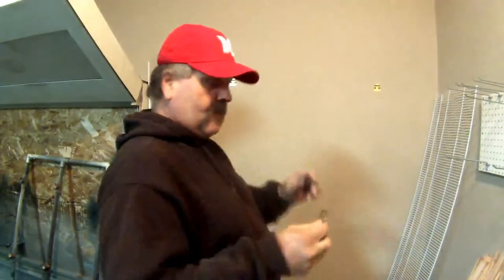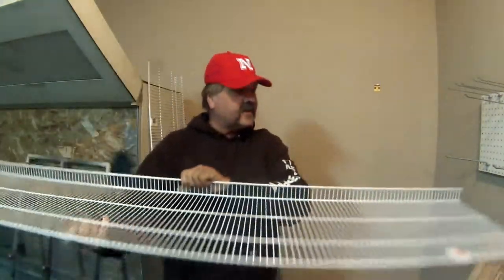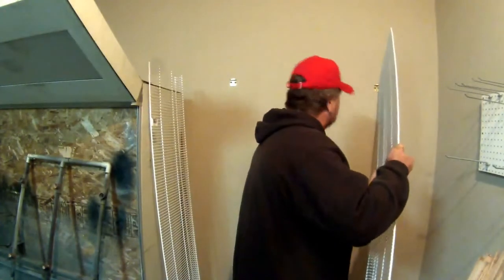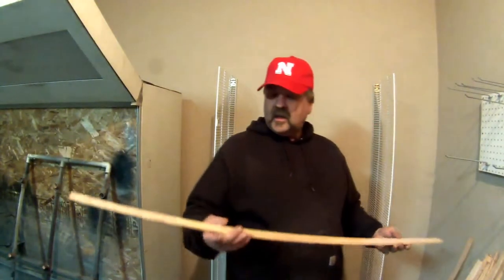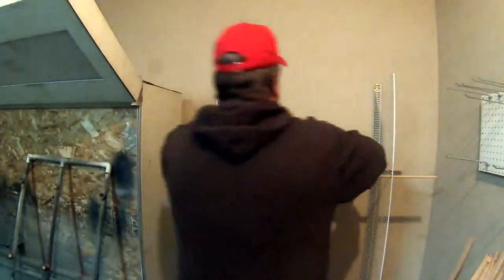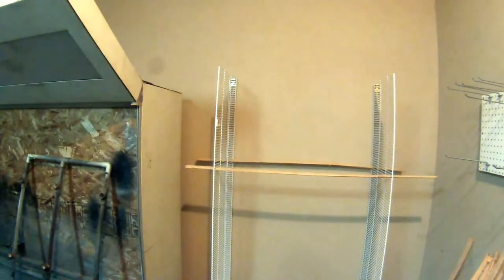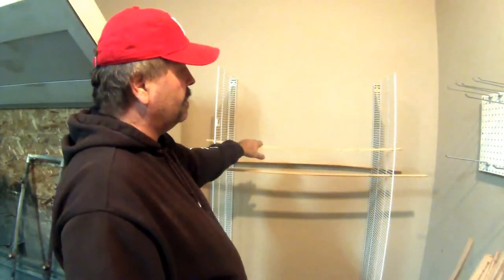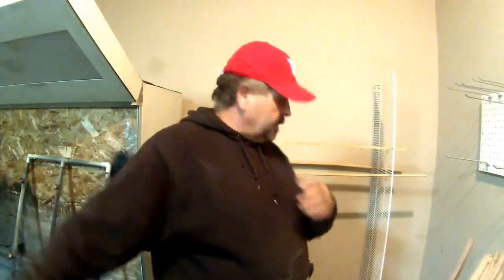MUA BÁN PHIM CARBON, HÓA CHẤT - IN CHUYỂN NƯỚC - 0932148418